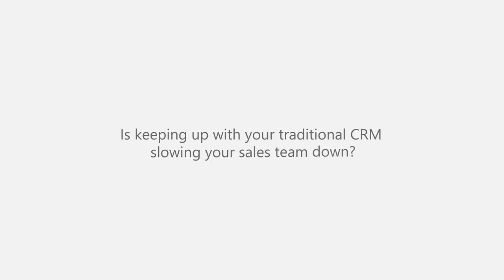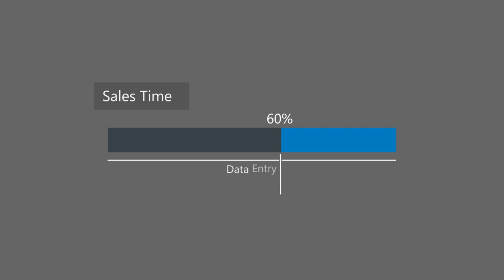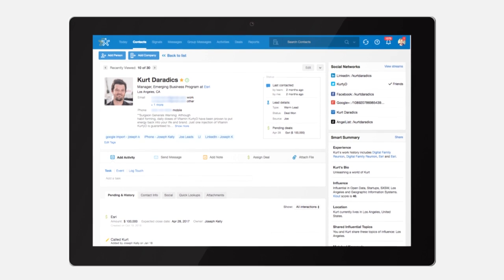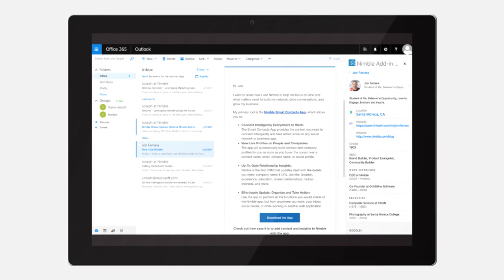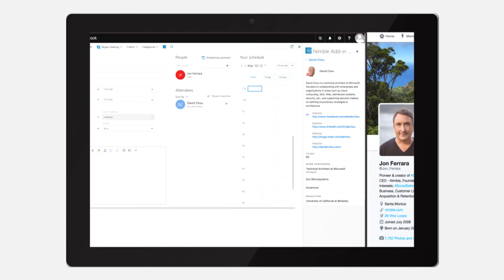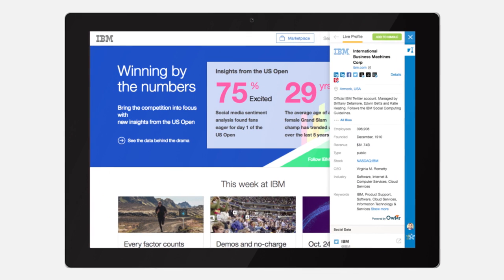Get to Know Nimble: The CRM for Microsoft 365, Google Workspace & Everywhere You Work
Nimble delivers instant insights on people and companies by automatically building Live Profiles on anyone, anywhere.

Whether you’re working in your email inbox, browsing the web, or on mobile Nimble delivers contact profiles with essential details.

With Nimble you can find out who people are, where they work, where they are from, number of company employees, year founded, revenue, industry, CEO details, location, social profiles, contact info and more. It's automagical, and we know you'll love Nimble!